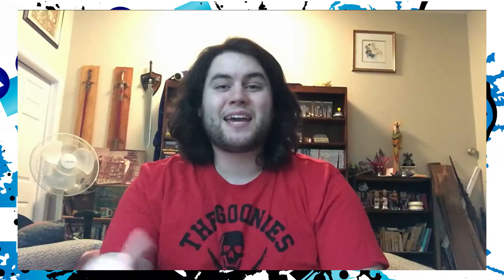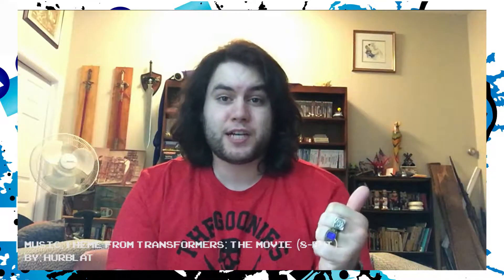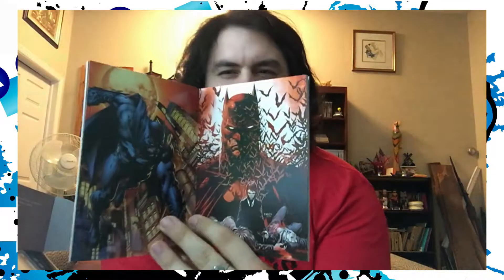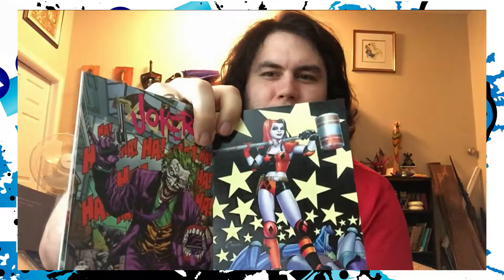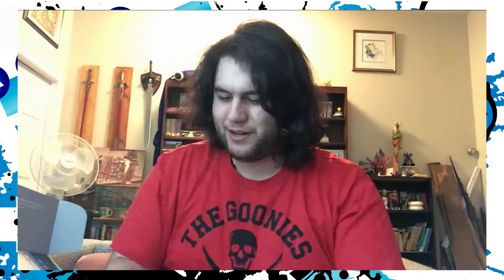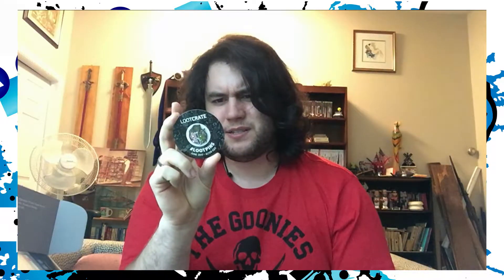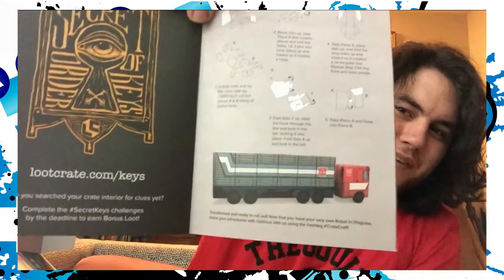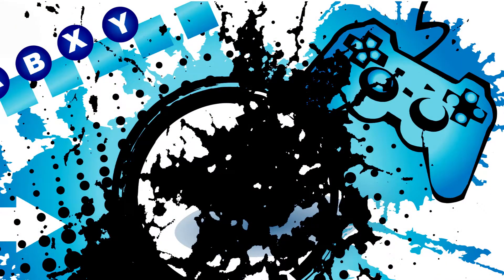Loot Crate Unboxing: Alter Ego (June 2017)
Today, Rob unboxes his June 2017 Loot Crate!

By: Hurblat